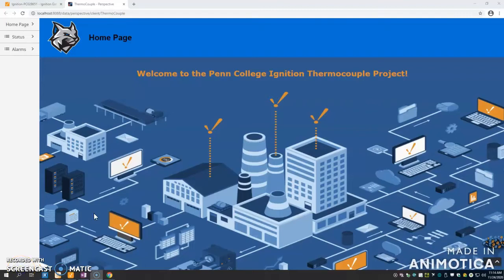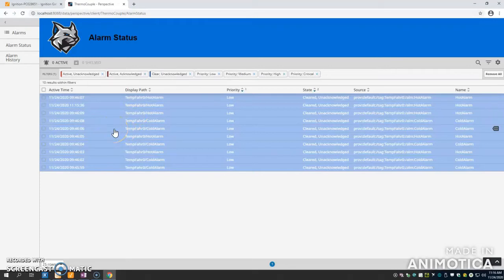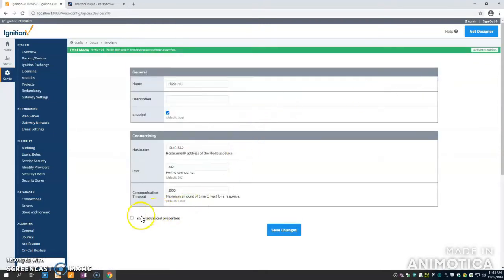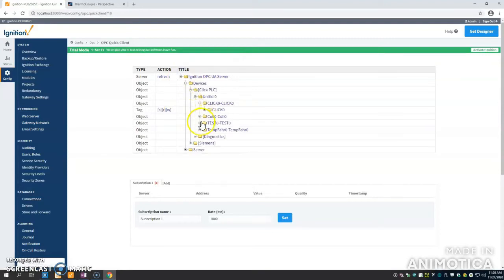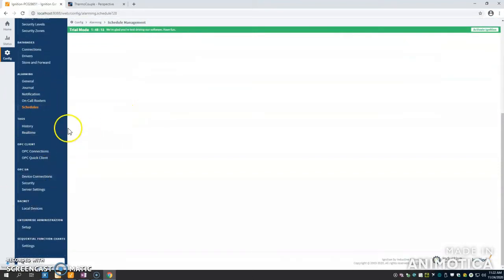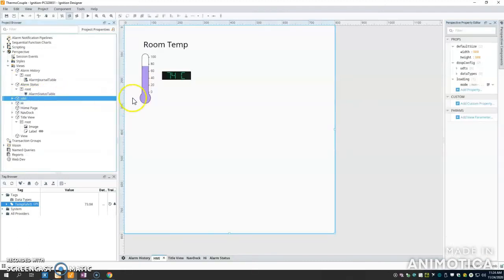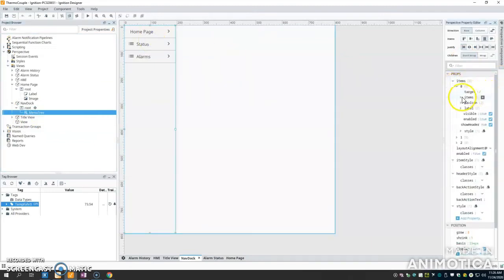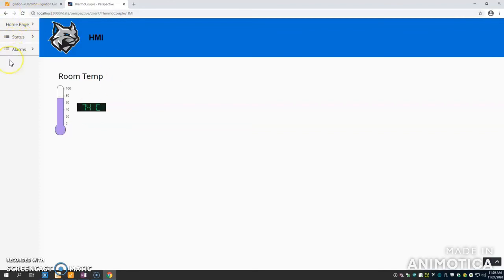Ignition SCADA Demonstration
A video that shows the capabilities of the Inductive Automation Ignition platform. I created a basic perspective module centered around a thermocouple input from a CLICK PLC.